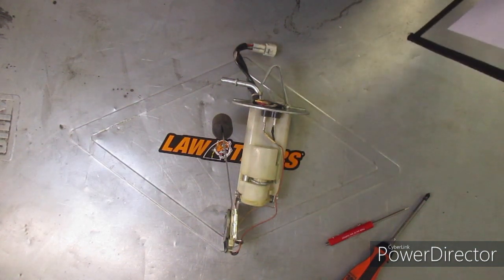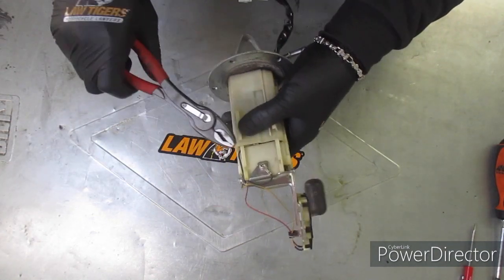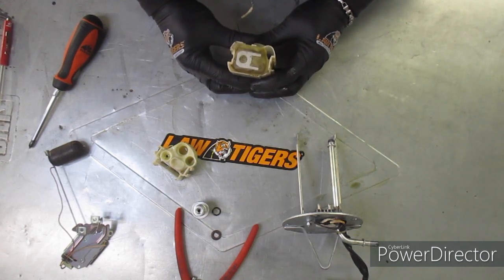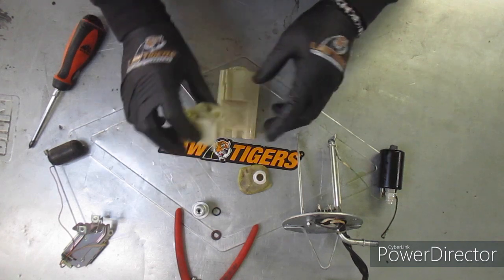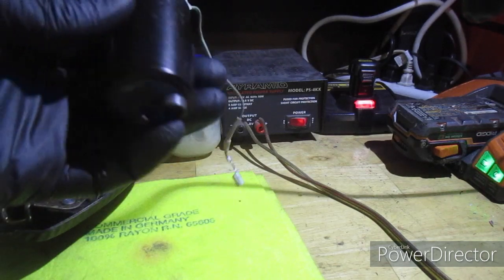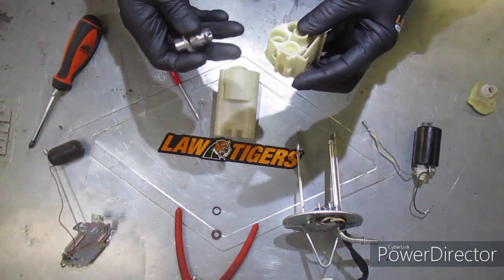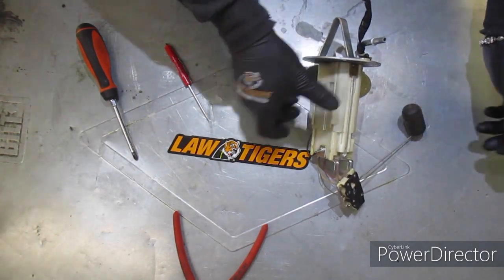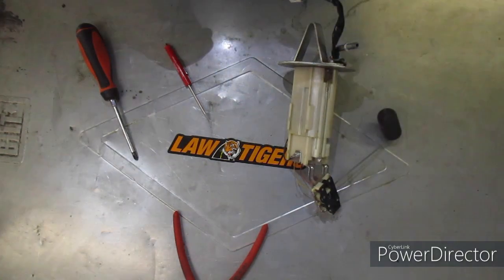2013 SUZUKI GSXR 600 FUEL PUMP ASSEMBLY REBUILD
Rebuilding a fuel pump assembly for a 2013 Suzuki GSXR 600 with an ALL BALLS brand Fuel Pump Rebuild Kit from Western Powersports.